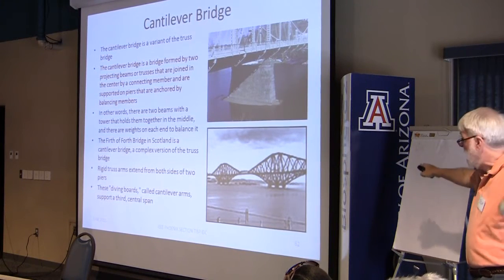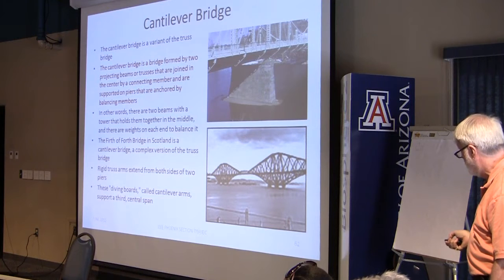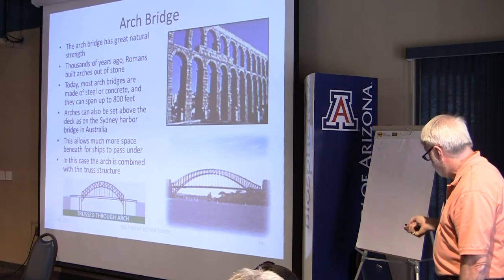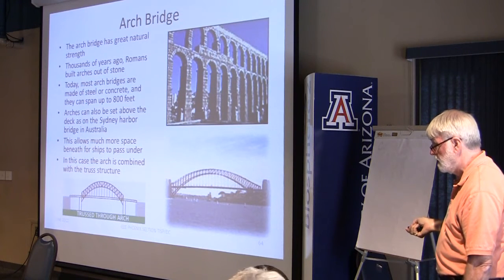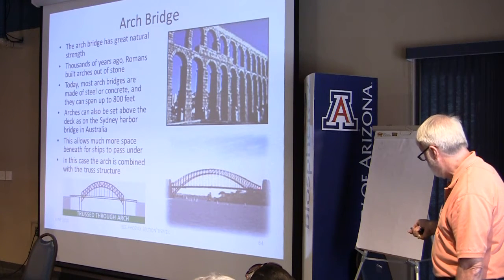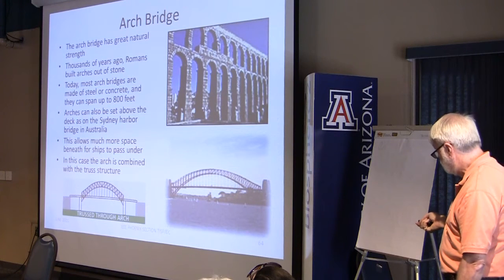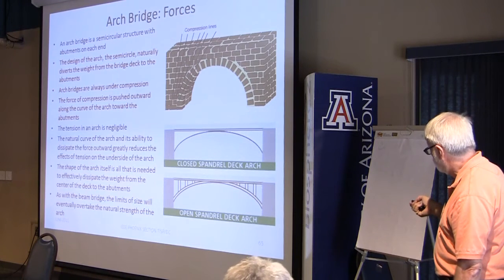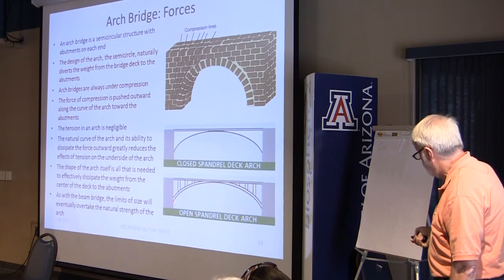TISP Biosphere Tom Innes Bridges(3/3)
TISP Biosphere Tom Innes Bridges